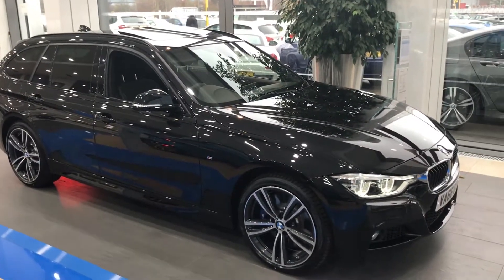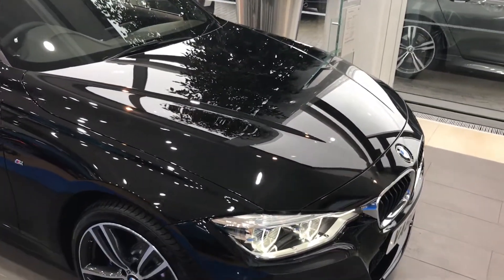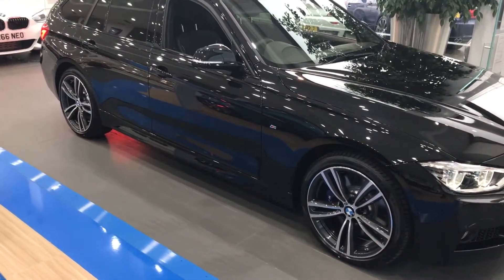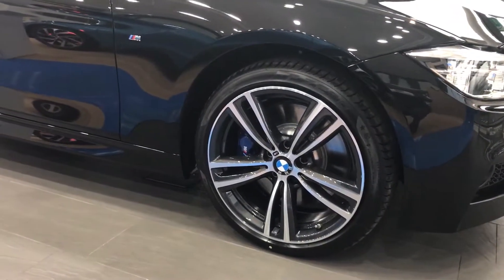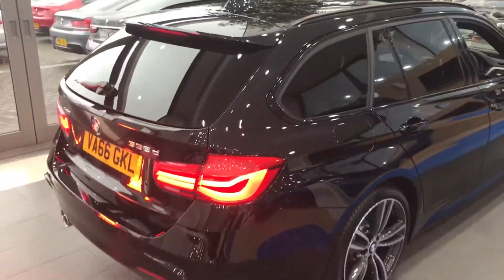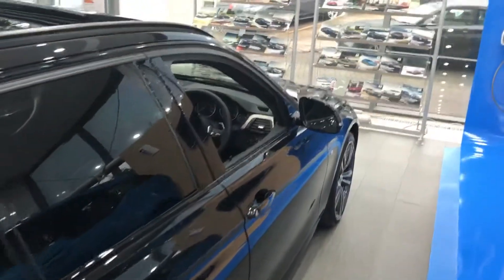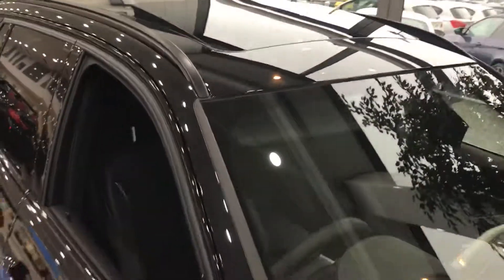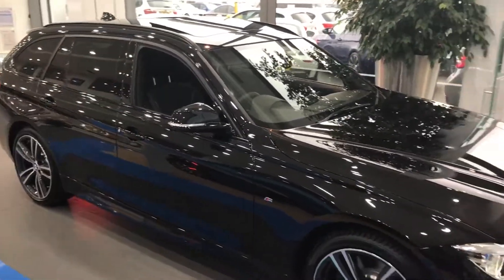335d xDrive M Sport Touring